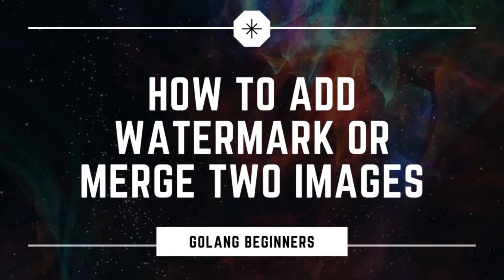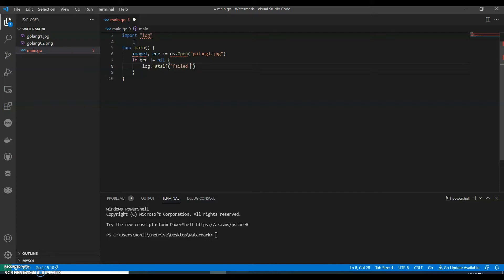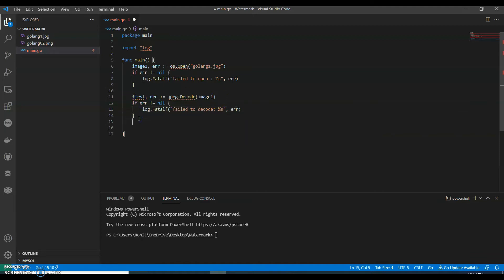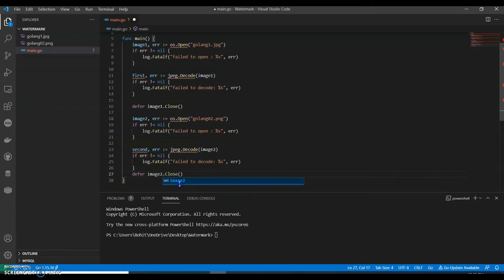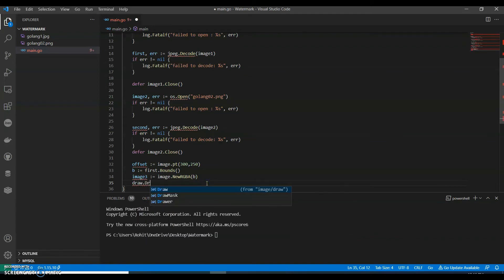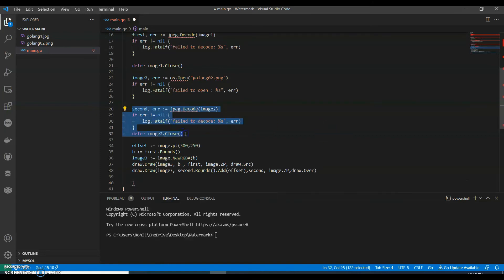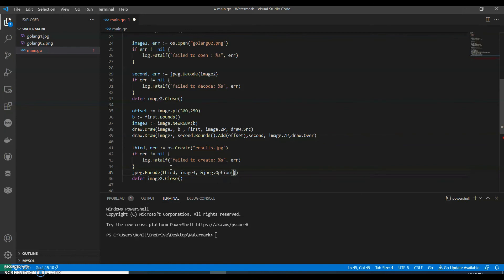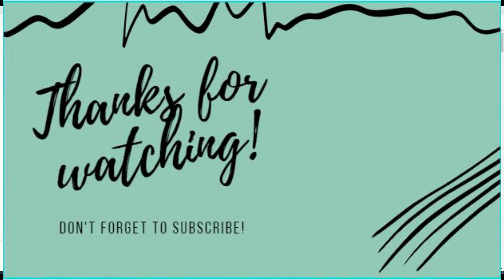How to Add Watermark Golang | Merge Two images Golang | Golang Tutorial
A very simple example to show how we can add Watermark or merge two images in Golang.
Golang Tutorial for Beginners.